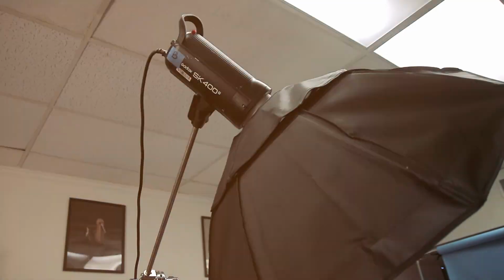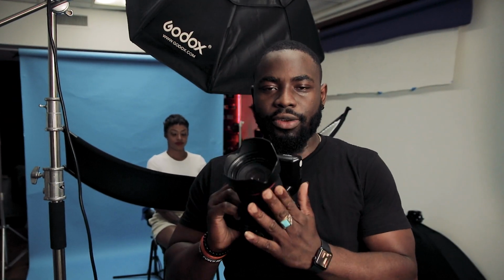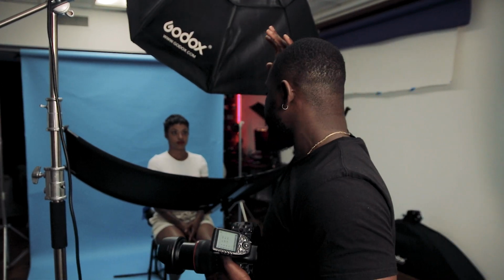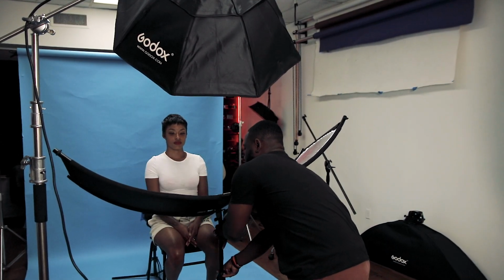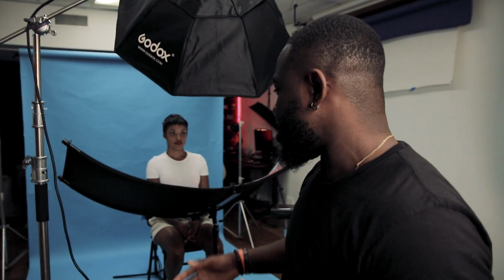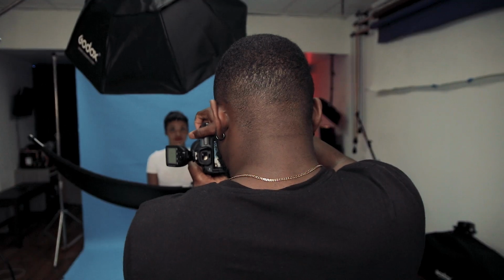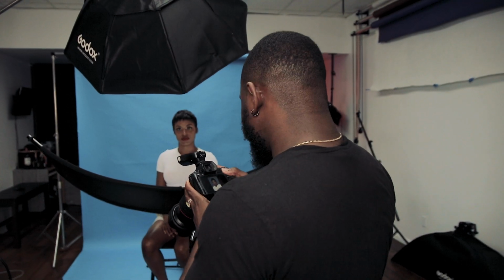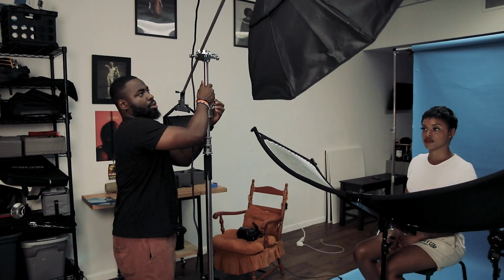Mastering Clamshell Lighting for Beginners | Studio Photography Made Easy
Are you new to studio photography? Or do you just want to take your photography skills to the next level? In this video, I'll show you how to use clamshell lighting to create beautiful beauty portraits and headshots.

Clamshell lighting is a popular lighting style for portrait photography. It is a  technique that works well for both beginners and experienced photographers.
 In this video, we'll cover the basics of clamshell lighting and how to use it to improve your studio photography skills. By the end of this video, you'll be a master of this popular studio lighting technique!